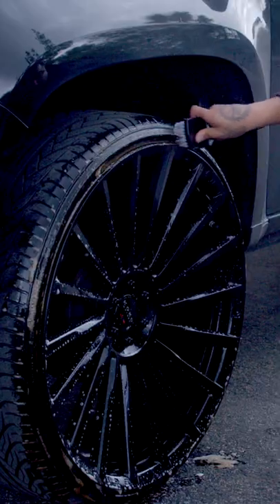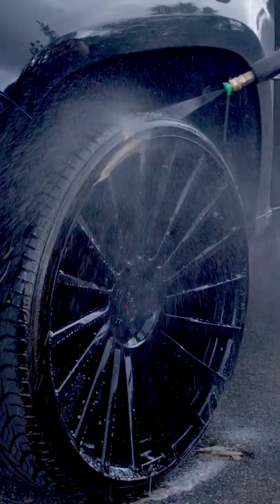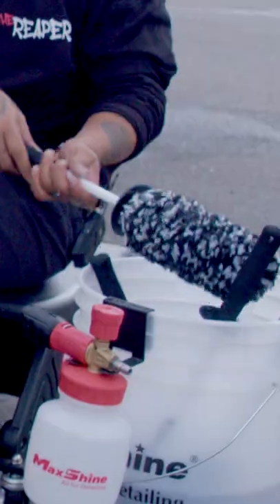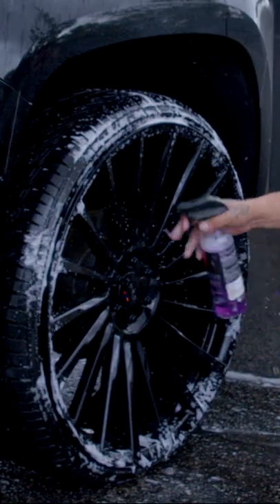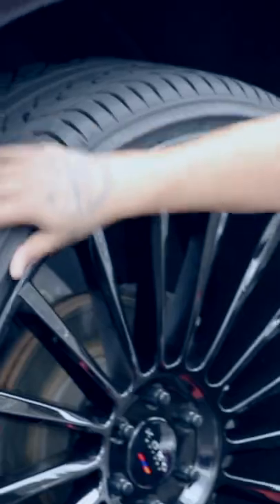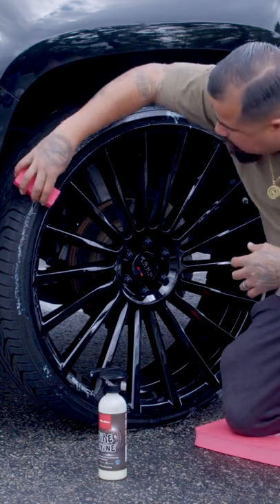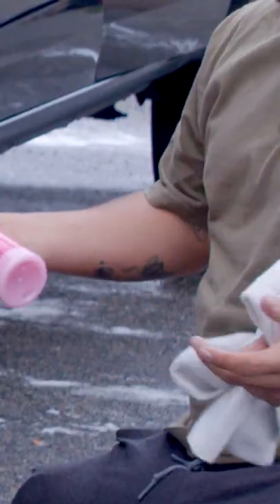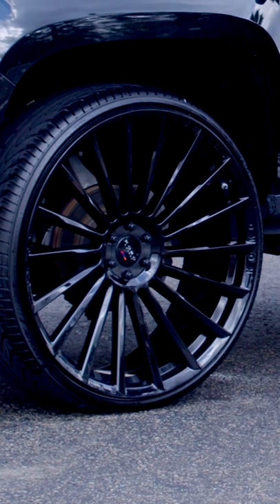How to Dress your wheel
Know How to do a dressing of your wheel as an professional detailer